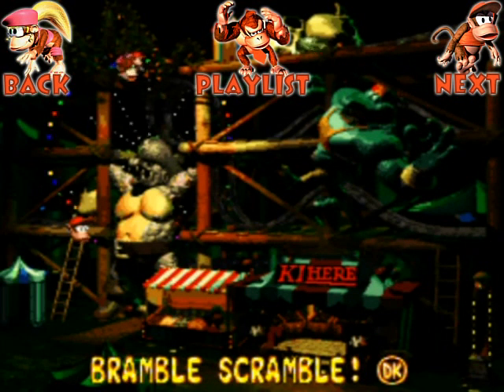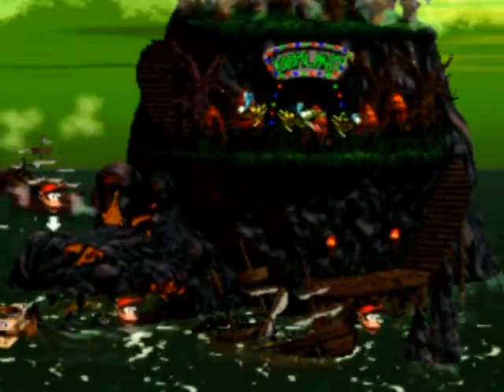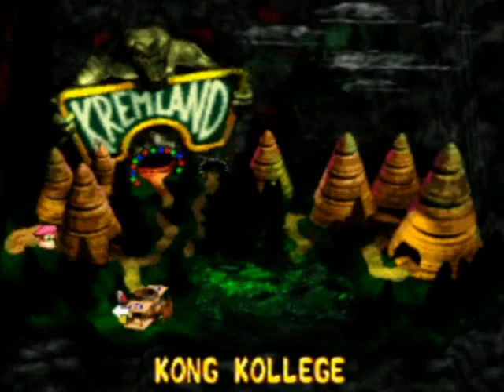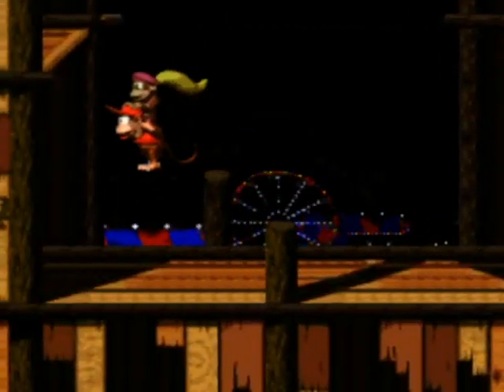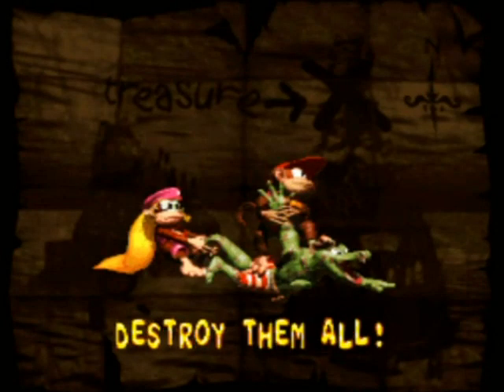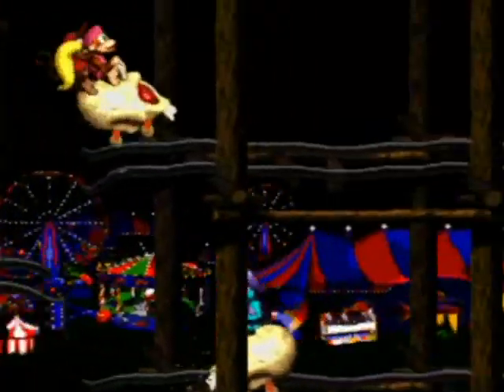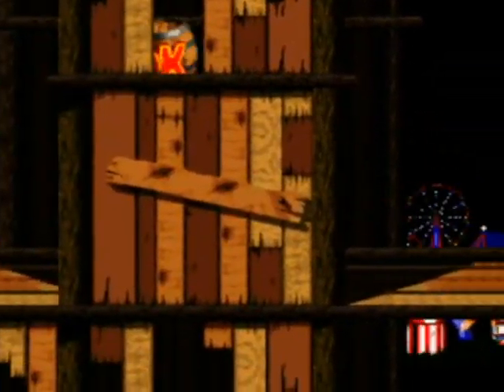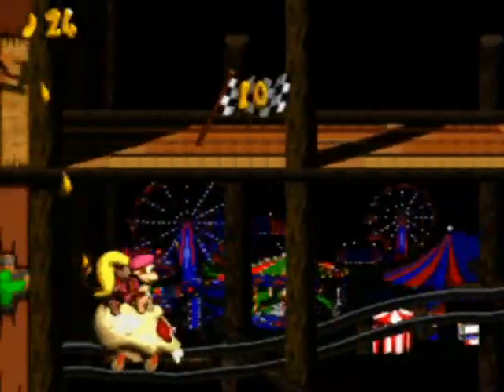Donkey Kong Country 2 Walkthrough Part 11: Hiccup Edition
Also sort-of-sleepy-edition. I didn't sound quite as enthusiastic as I usually do as I was quite tired today. I didn't have that good of a sleep, slept late and ended up running around to catch up finishing things. Ohhh... forget it. You be the judge of my commentary here! Something tells me that I'm just being hard on myself again.

Time Stamps:

Krazy Kremland:
0:00 Funky's Flights II

Gangplank Galleon
0:14 Funky's Flights II (Yeah I went back here just to buy the flight, lol)

Krazy Kremland:
0:36 Rickety Race
3:26 Monkey Museum
4:15 Swanky's Bonus Bonanza
6:20 Mudhole Marsh